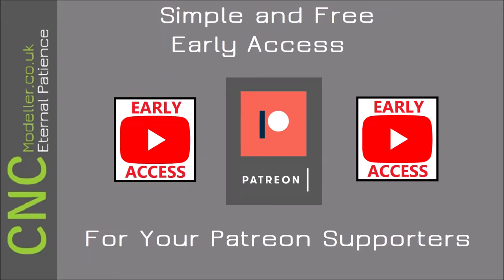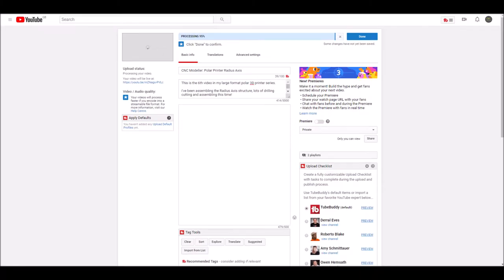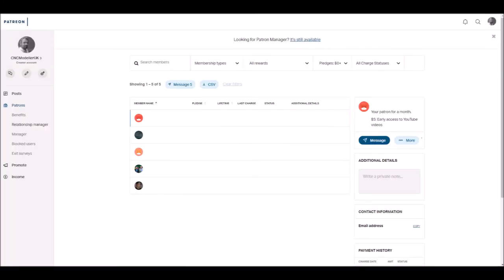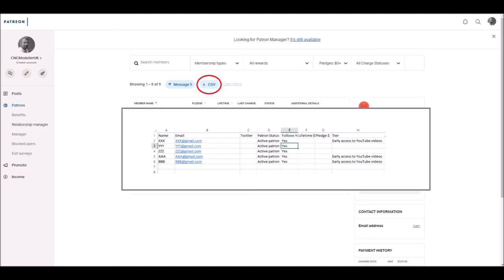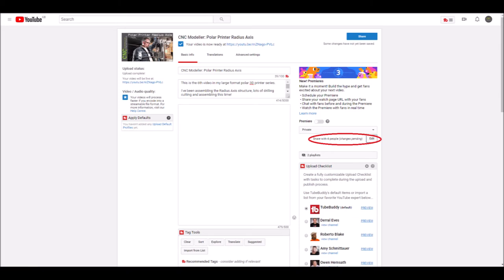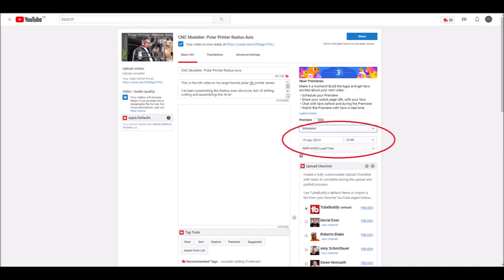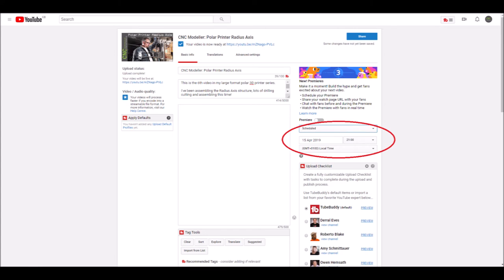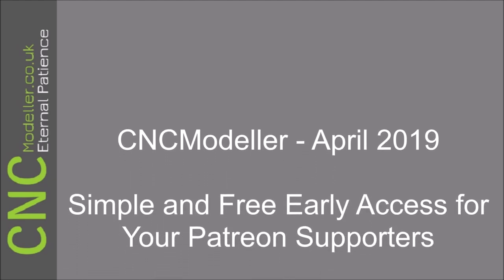How to setup Simple and Free Early Access for Your Patreon Supporters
This is a short video on how I I give my Patreon supporters early access to my video content. It's simple, free and so far works like a charm!

Check me out on Patreon if you found this useful and you'd like to help me out!